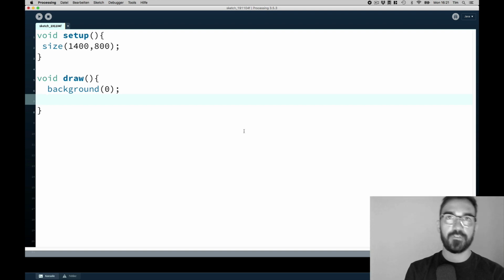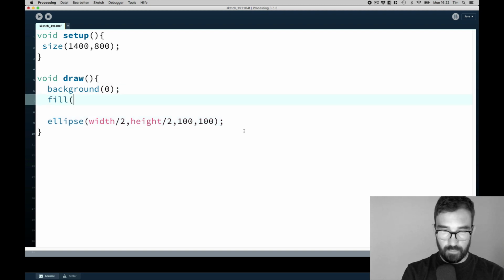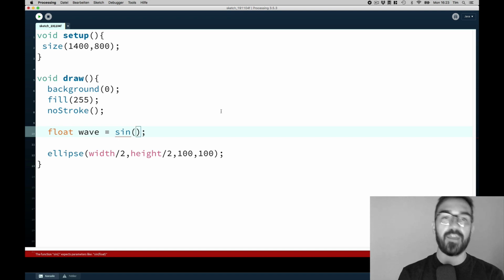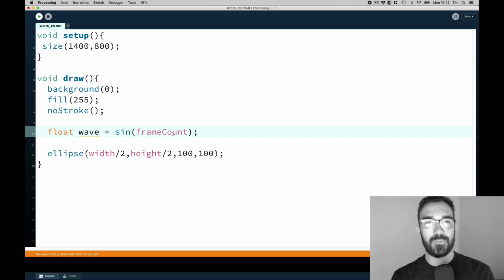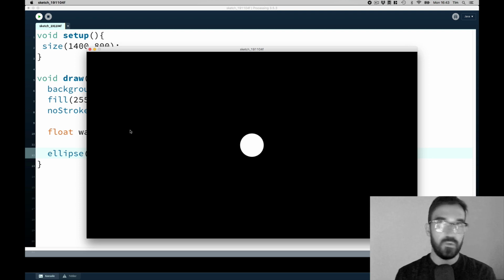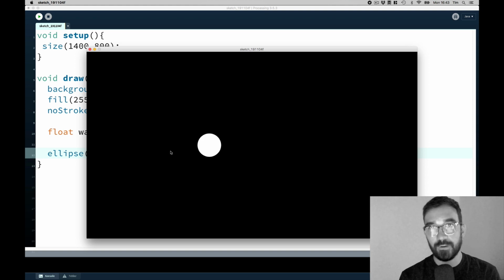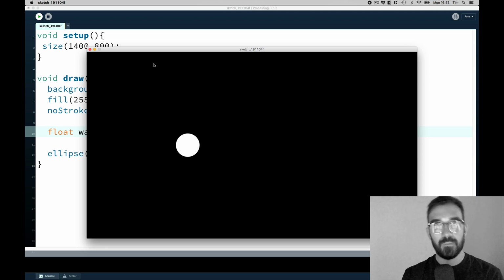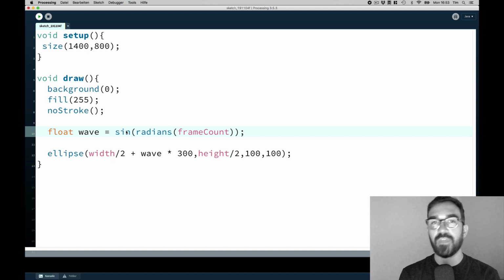Processing-tutorial: WAVES pt. 1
In this tutorial-series i show you how to use waves to create fluid animations and controlled motion behaviour in Processing. This is also highly applicable to p5.js. Enjoy!